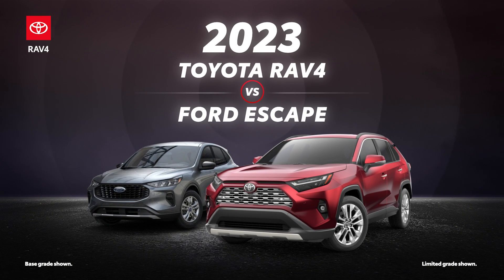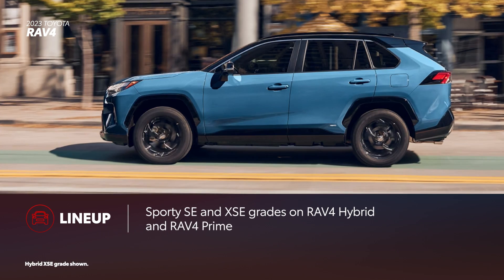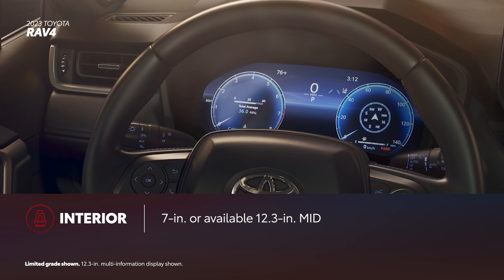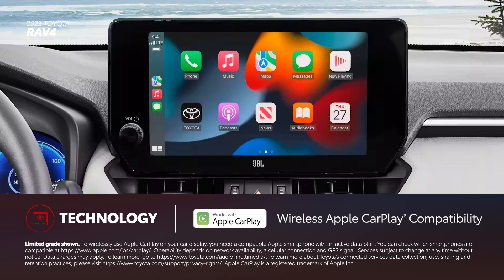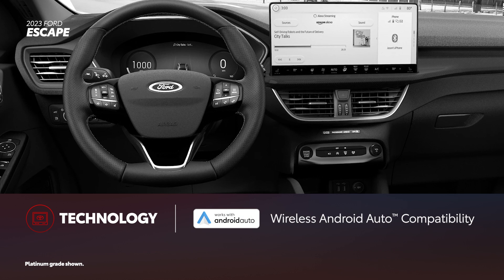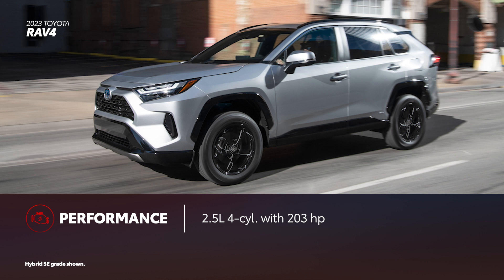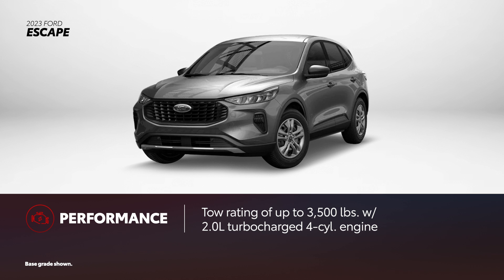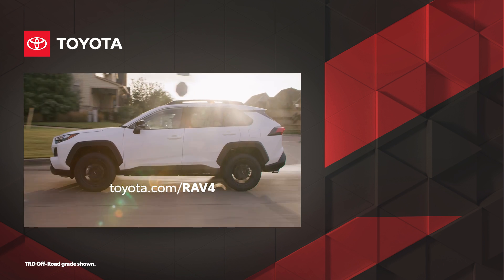2023 Toyota RAV4 vs 2023 Ford Escape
In this small SUV comparison, we see the 2023 Toyota RAV4 vs 2023 Ford Escape. Take a look at the features that make the RAV4 stand out.

0:00 2023 RAV4 vs. 2023 Escape
0:10 Top RAV4 Takeaways
0:47 2023 RAV4 Grades
1:46 What exterior features are included in the RAV4?
2:27 What interior features does the Toyota RAV4 have?
3:27 What is the RAV4's technology package?
5:03 Is the RAV4 a safe car?
5:57 How does the RAV4 perform?
7:24 Does the Toyota RAV4 hold its value?

In this Toyota vs. Ford SUV comparison, we see the Toyota RAV4 go head to head with the Ford Escape.